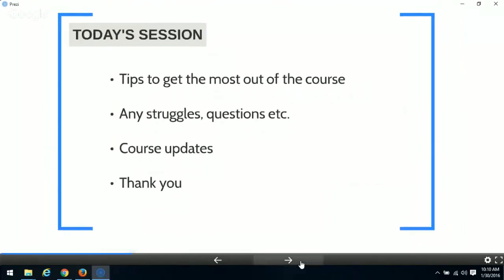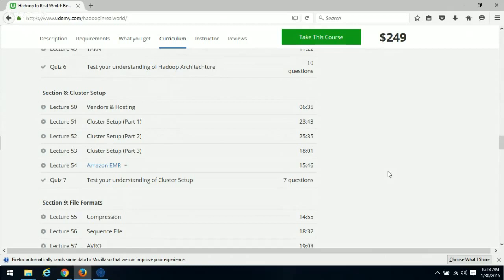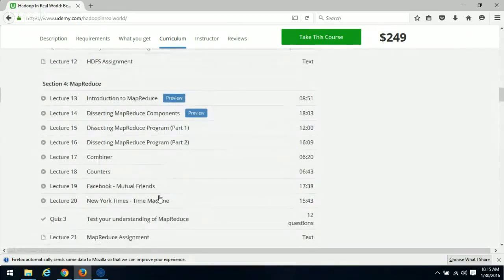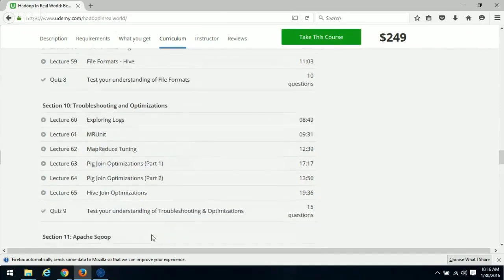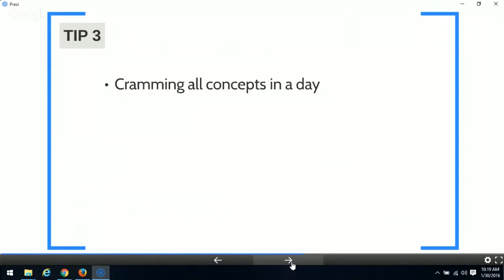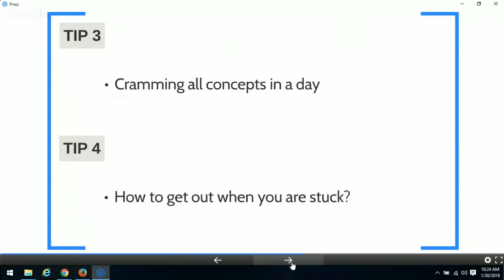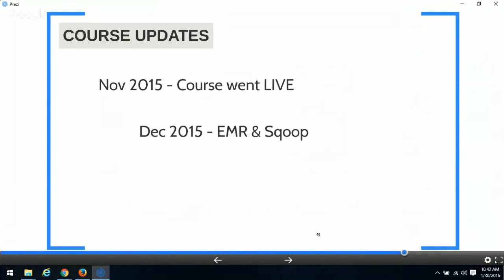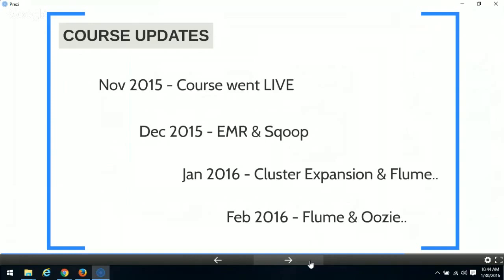Google Hangout - Get the MOST out of Hadoop In Real World Course